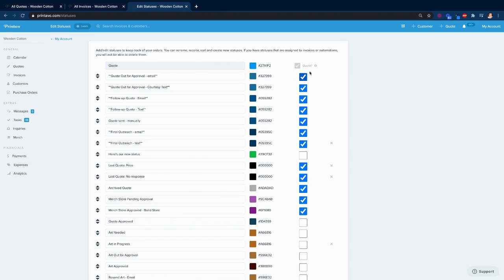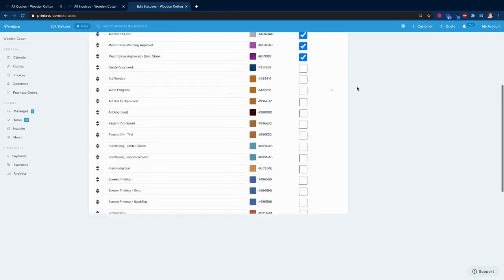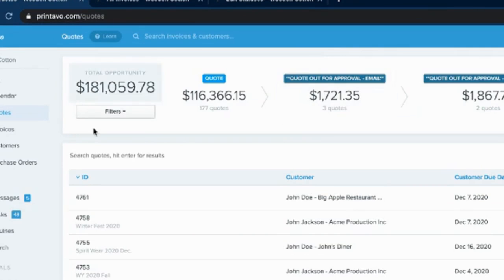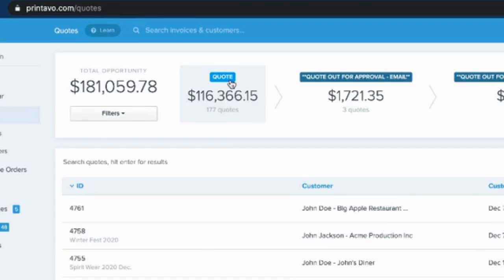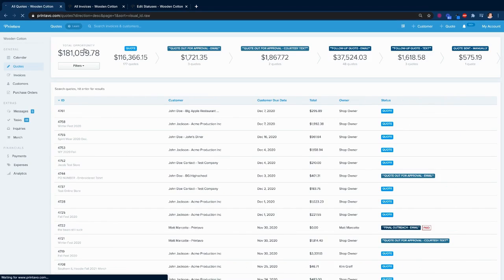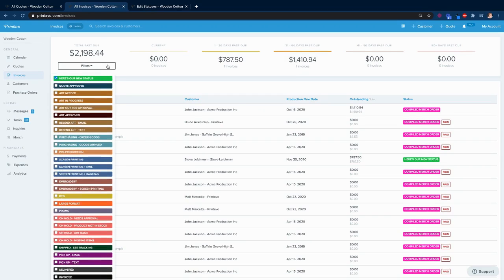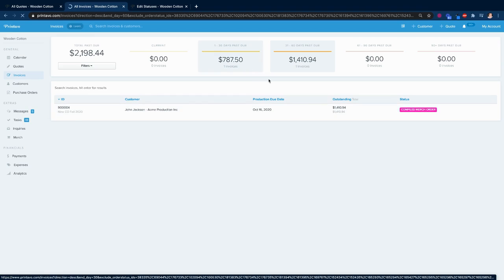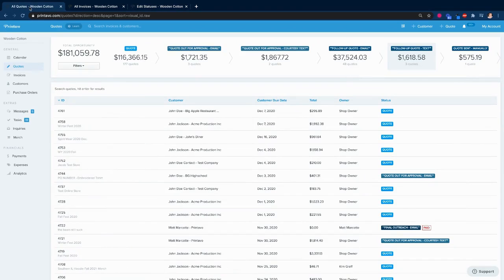Converting More Sales and Managing Past-Due Invoices | Printavo 101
Learn how to use Printavo's quoting pipeline to stay on top of quotes that aren't yet official sales. We will also show you how you can use Printavo's invoice list to follow-up on past-due invoices! Check out our DIY setup guide for more information on how to set up your Printavo account